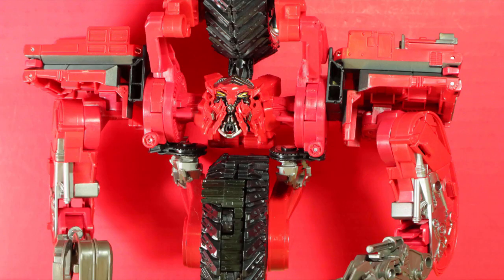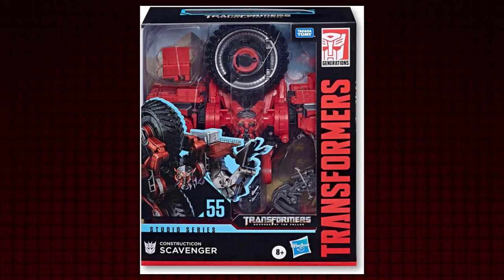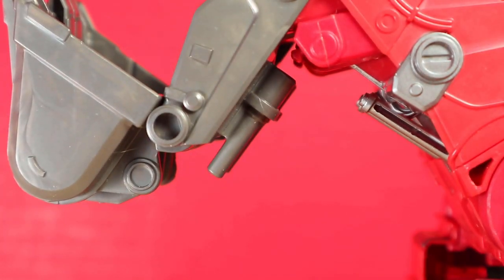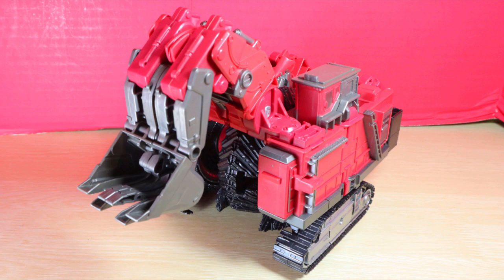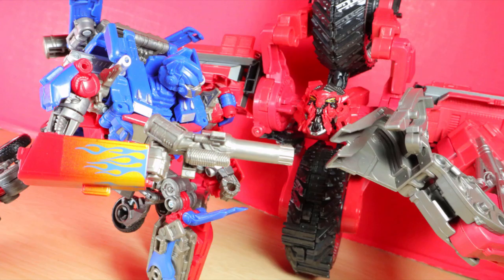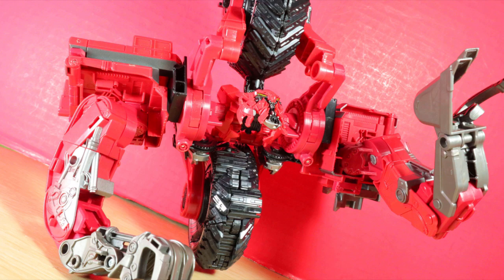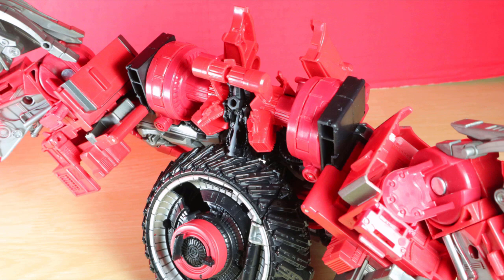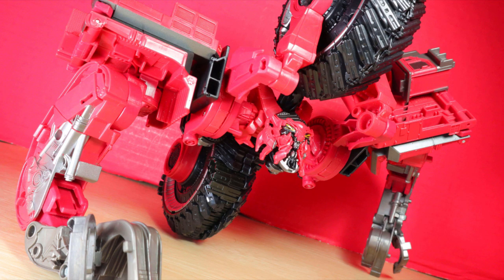📸 TRANSFORMERS: Studio Series Revenge of the Fallen SCAVENGER | Canadia' Reviewer #398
This video was made for an older audience, it isn't directly created for kids under the age of 13.

Canadia' Reviewer Episode #398: Transformers Generations Studio Series Leader Class Revenge of the Fallen Scavenger.

Description: This Studio Series 55 Leader Class Constructicon Scavenger figure features vivid, movie-inspired deco and converts from robot to excavator mode in 25 steps. Remove backdrop to showcase Scavenger in the Pyramid Desert Battle scene.